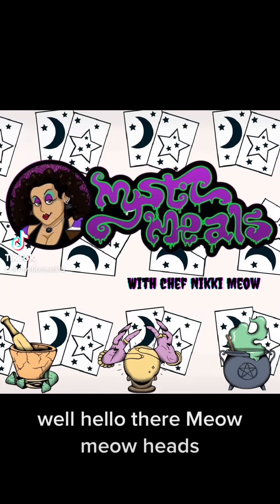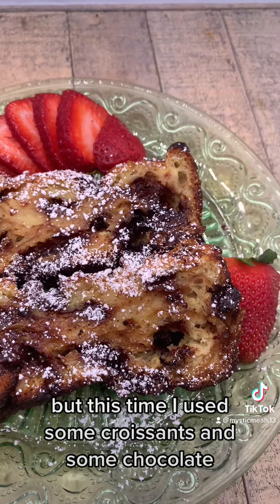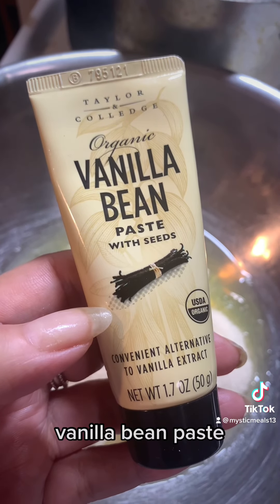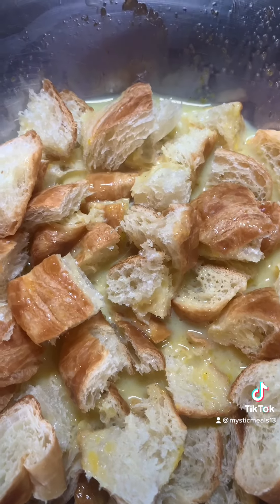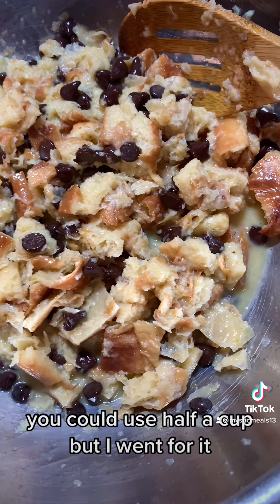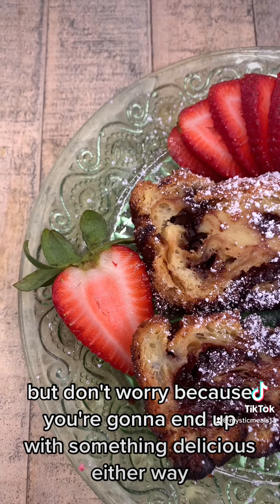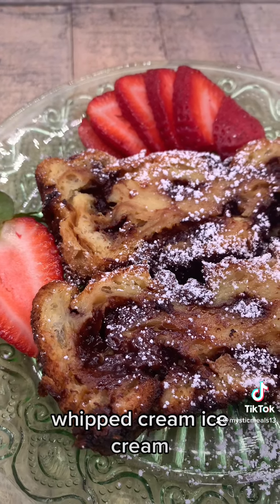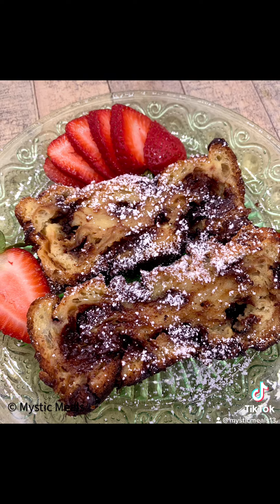Chocolate Croissant Bread Pudding!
Chef Nikki uses up some leftover croissants and turns them into a delicious dessert with tons of chocolate chips! Definitely a chocoholics dream! Meow! ✨💖😻🔮🖤🍫🥐